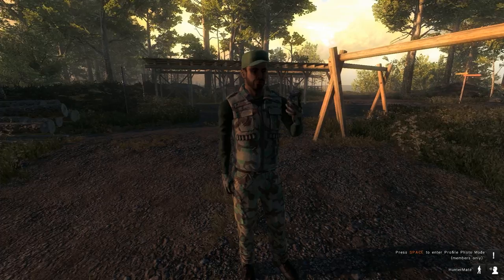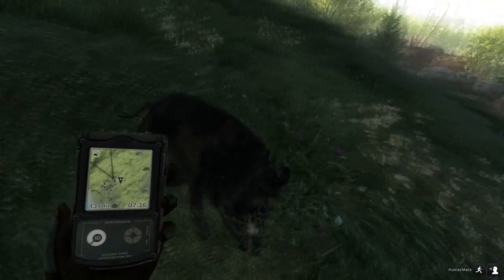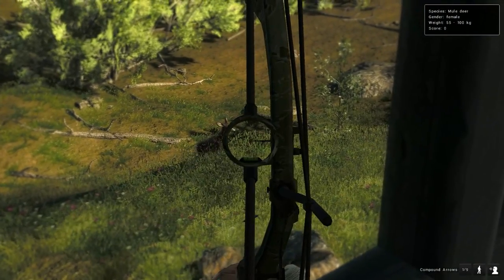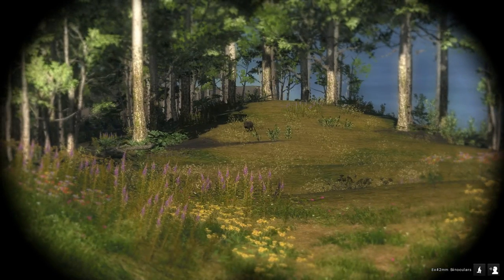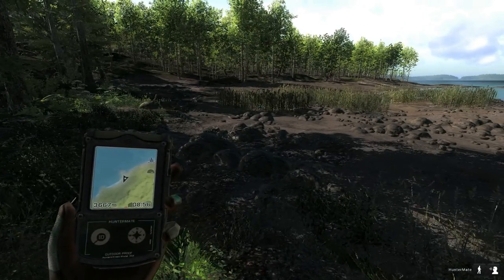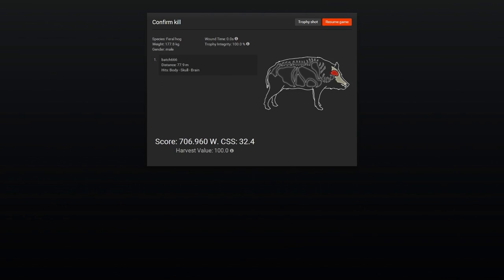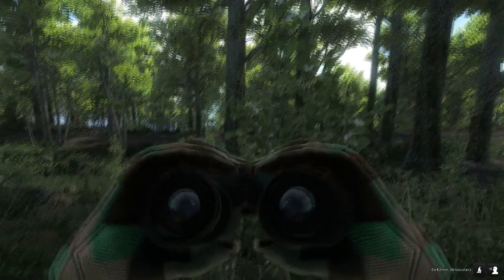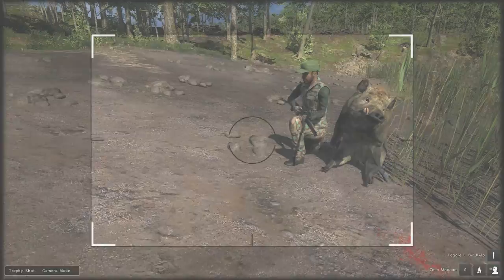theHunter 2016 - Hog warts & all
Hunting at Loggers Point, Hog day afternoon.